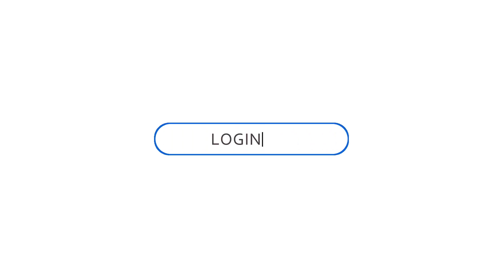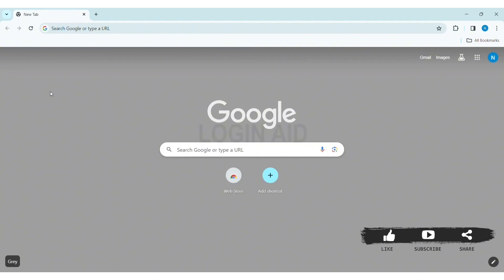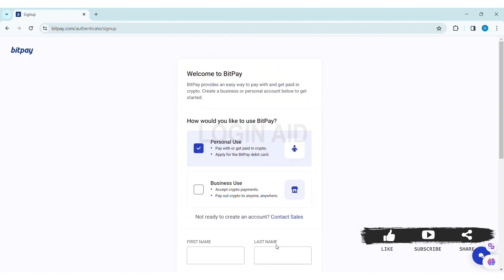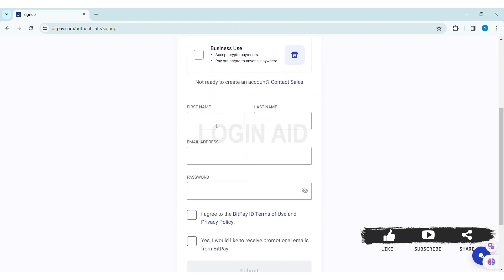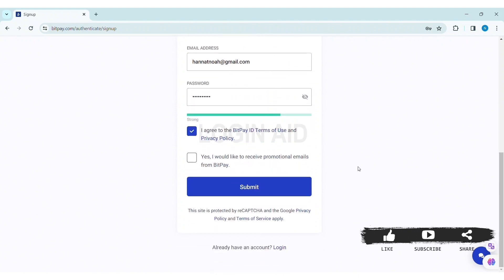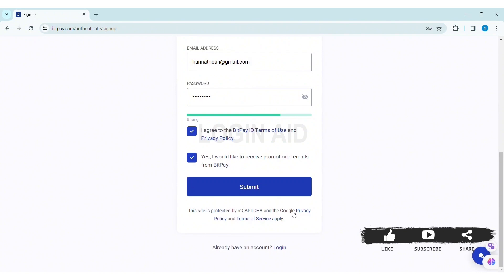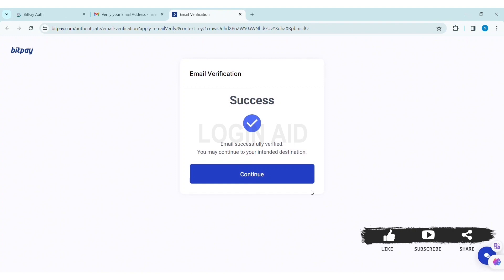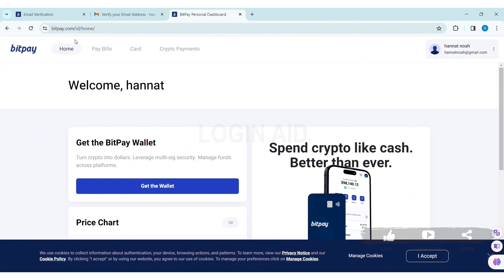BitPay Account Registration, Sign Up Guide 2024 | Create BitPay Account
A video guide for the process to create BitPay account.